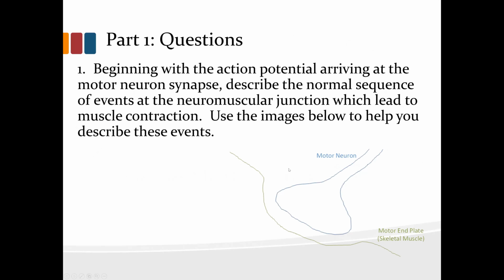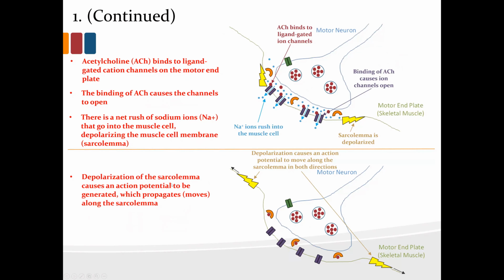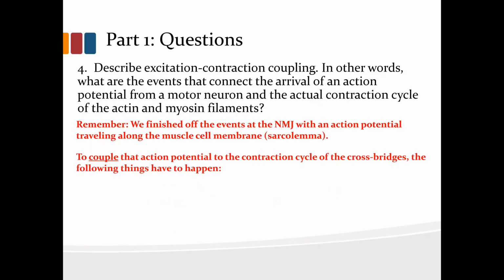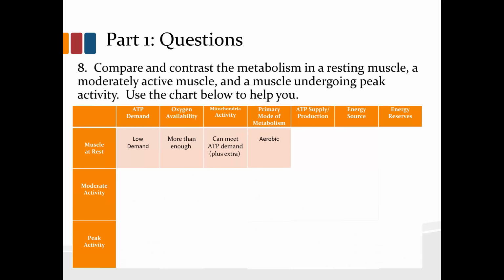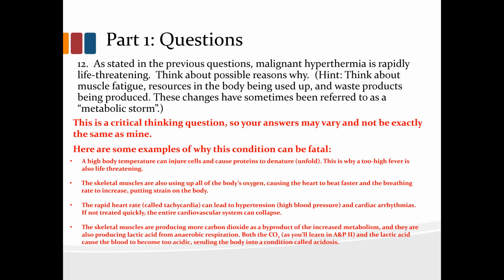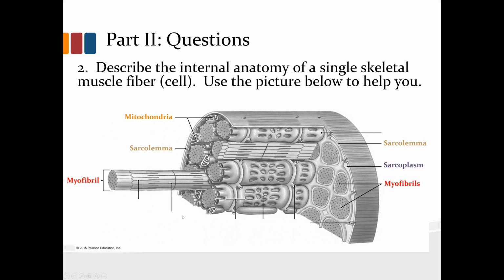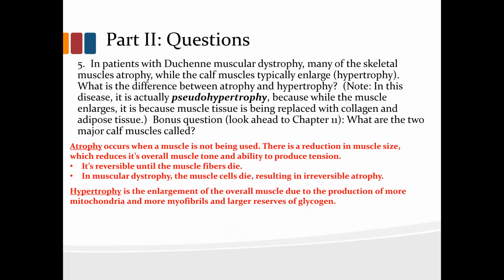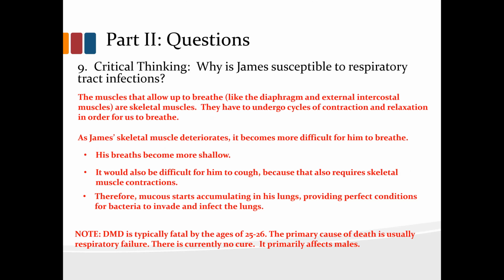Chapter 10 Activity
This is the Activity designed to accompany Chapter 10 and enhance the learning of that chapter's contents. This activity has some more case studies in it.

CONTENTS
0:00:00 Part 1: Case 1 (Muscle Relaxation During Surgery)
0:14:21 Part 1: Case 2 (Malignant Hyperthermia)
0:33:20 Part 2: Duchenne Muscular Dystrophy